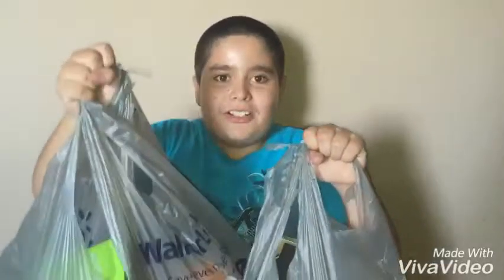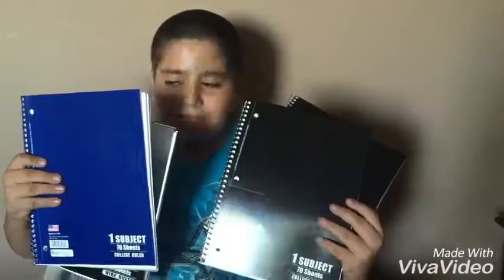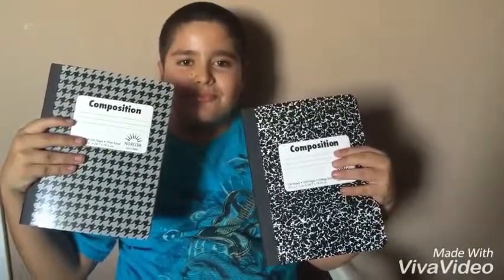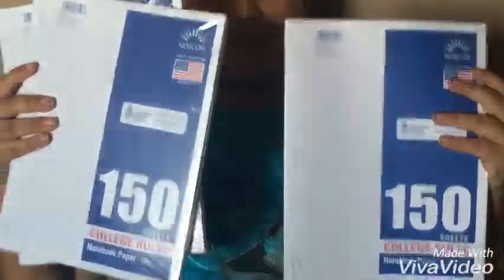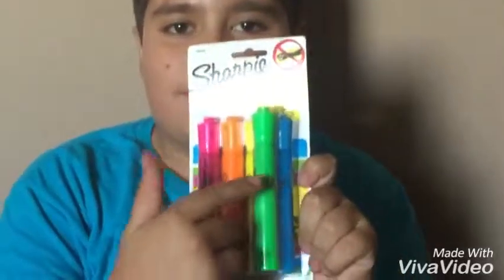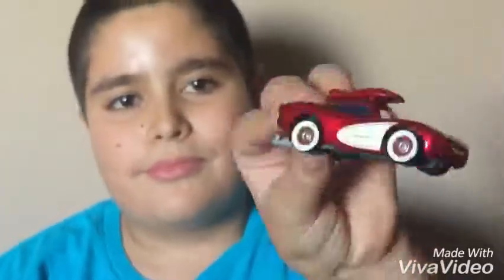Back To School Haul 2016